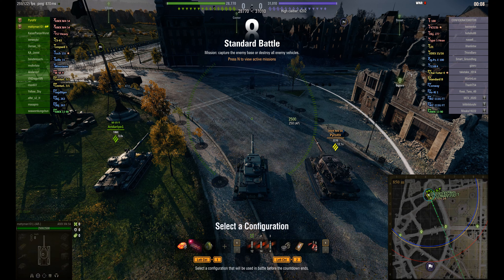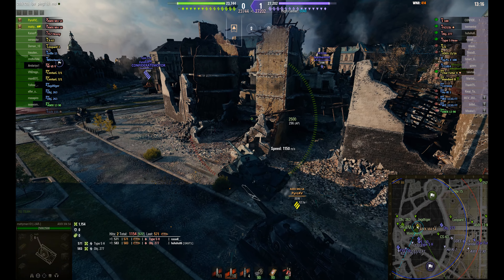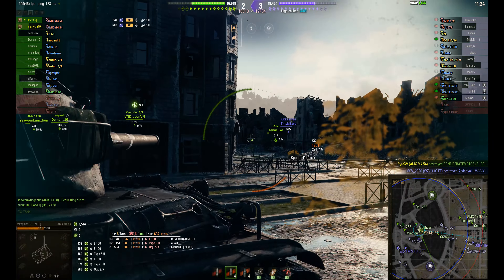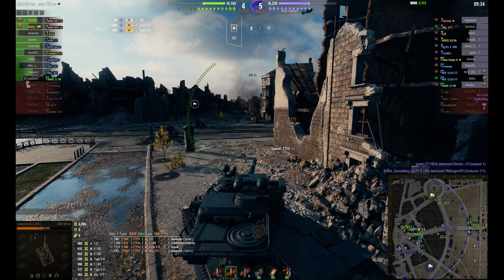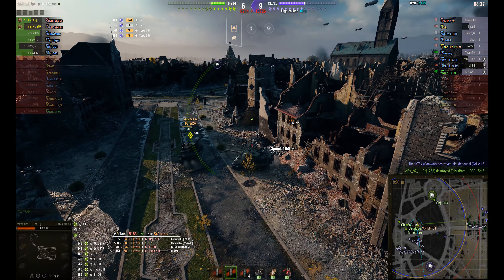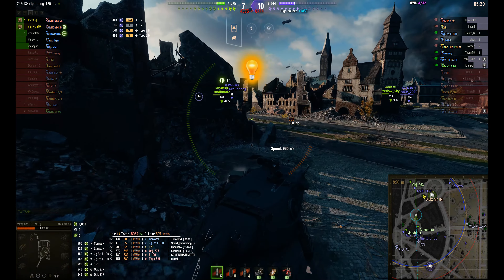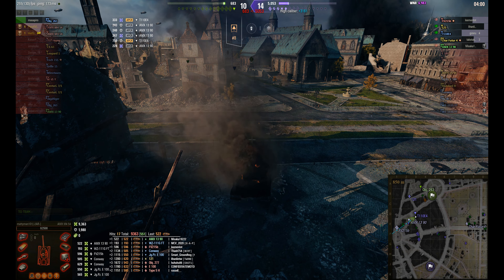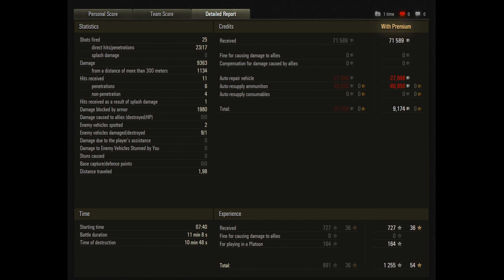AMX M4 54 3rd Class 9.4K Damage 1 Kill ft mattyman101